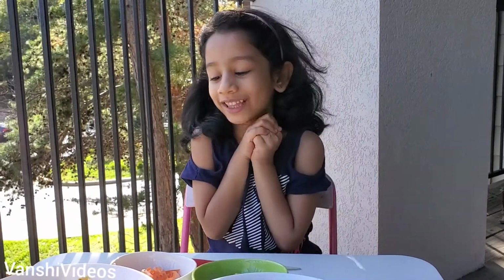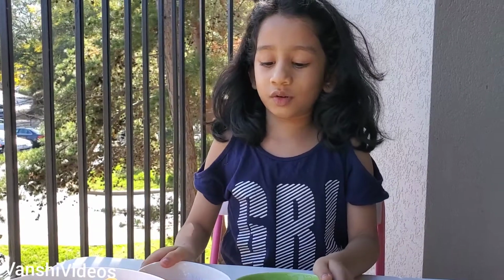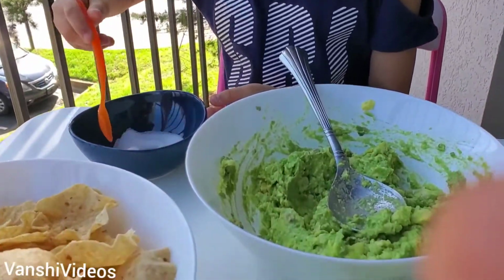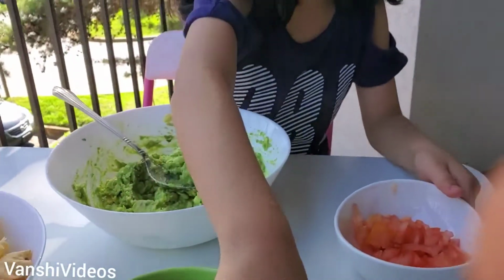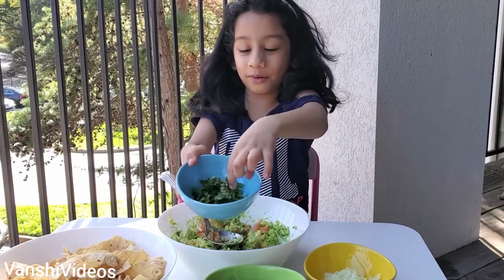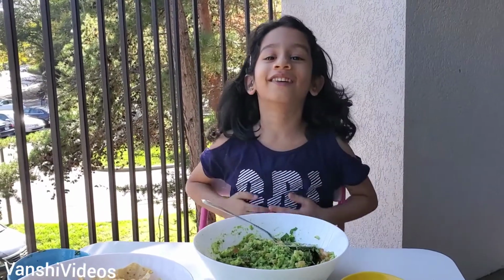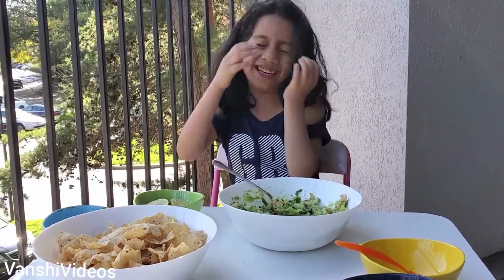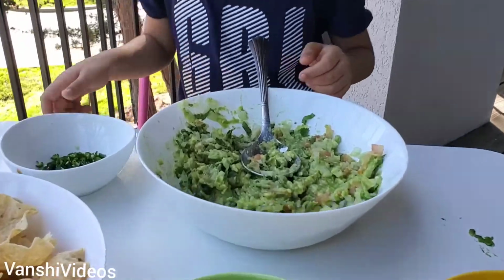How to make fresh Avocado Salsa | Fresh Hoemade Guacamole l VanshiVideos